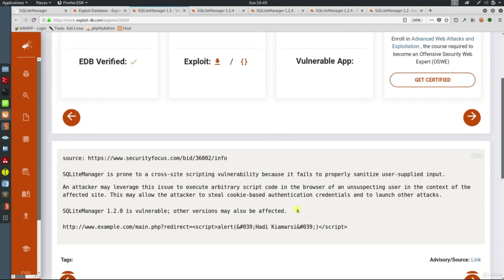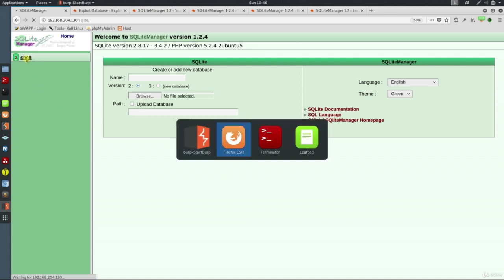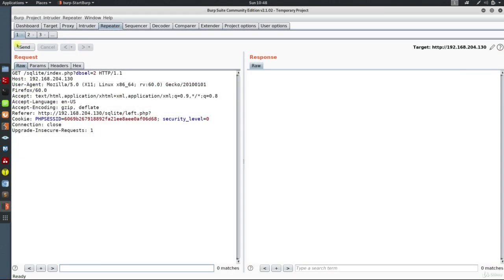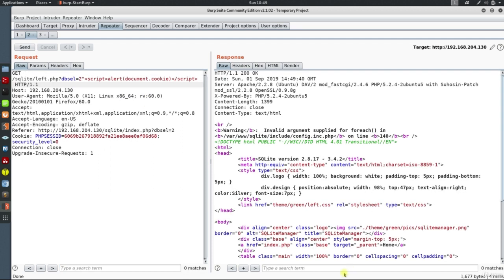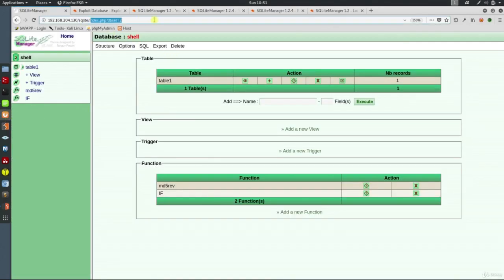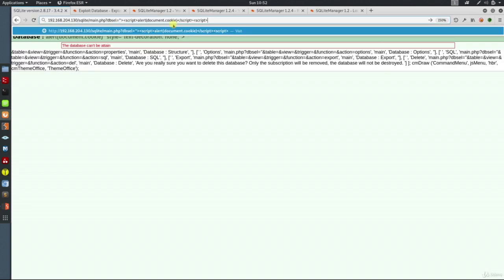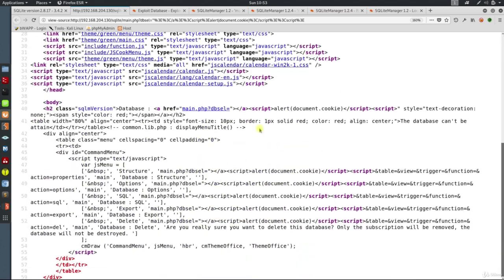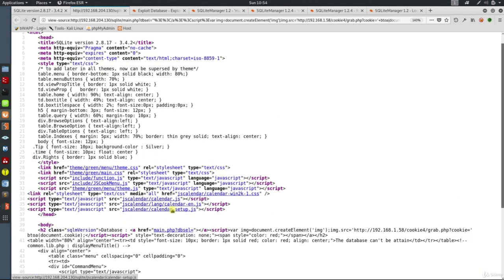10 - 004 - SQLite Manager XSS CVE 2012 5105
10 - 004 - SQLite Manager XSS CVE 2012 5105